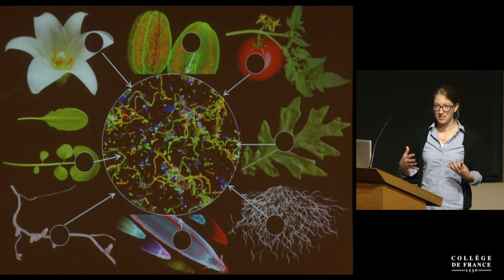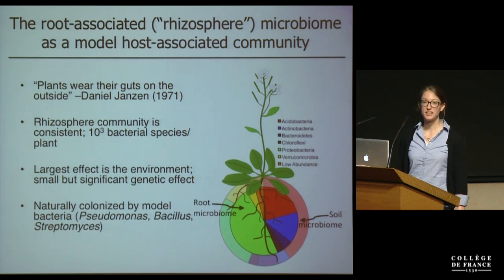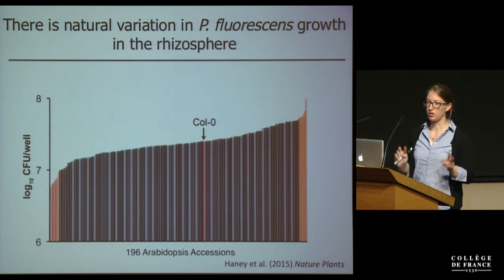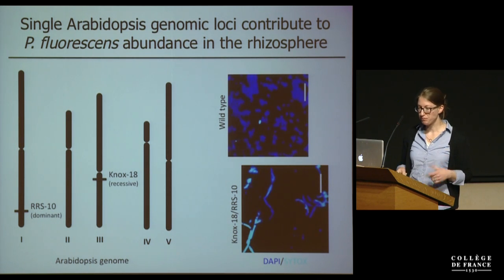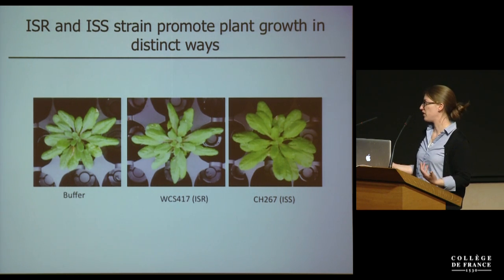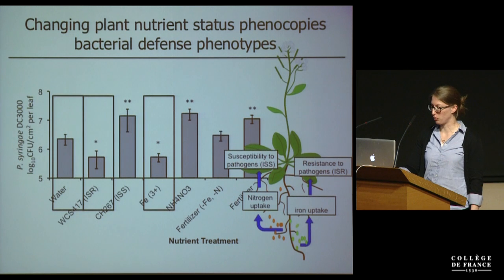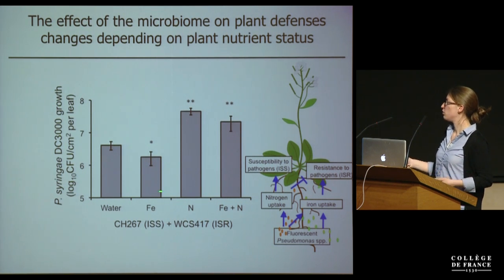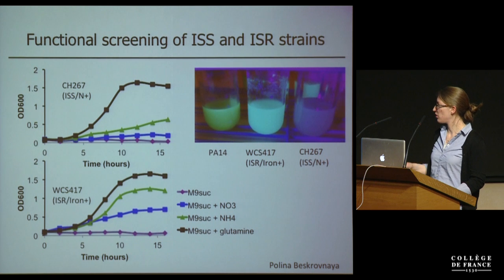Communication among Complex Microbial Populations and Their Host (6) - P. Sansonetti (2015-2016)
Colloque 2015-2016 : Communication among Complex Microbial Populations and Their Host
Conférence du lundi 30 mai 2016 : The Plant Microbiome, (Plant) Nutrition and Disease

Intervenant(s) : Cara Haney, University of British Columbia, Vancouver